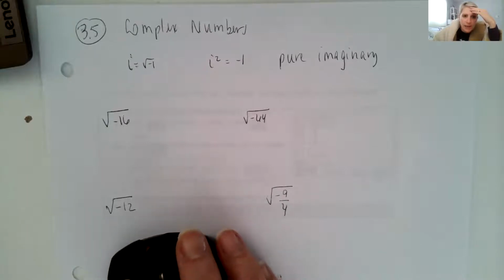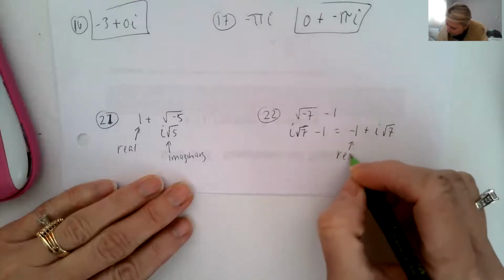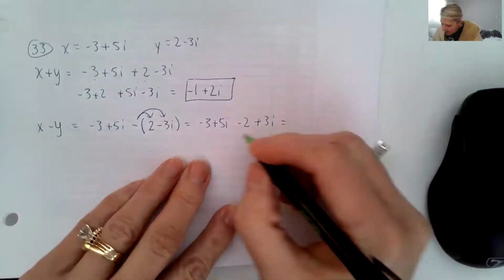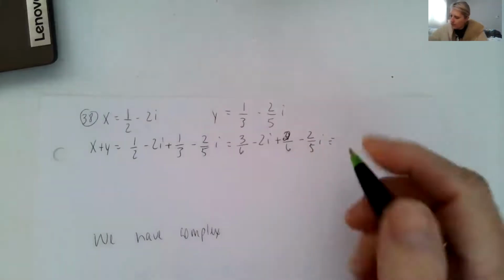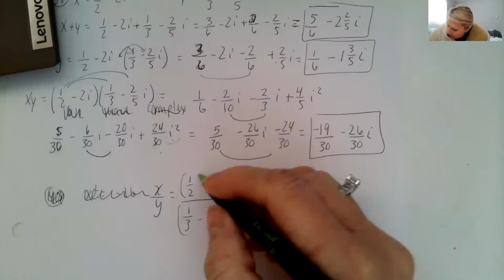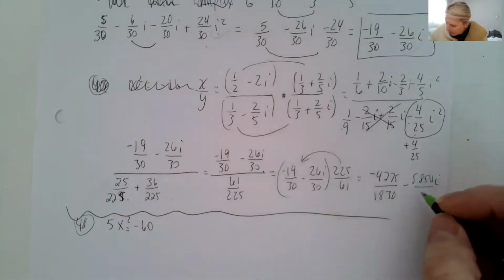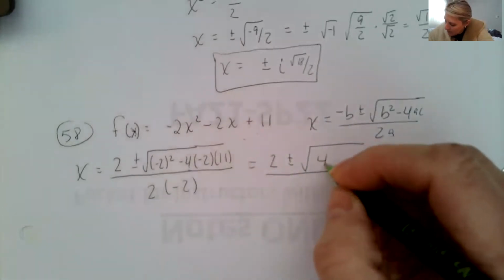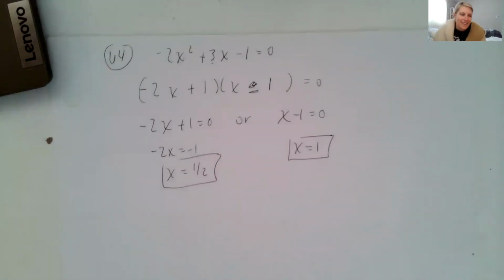math 151 L 3 5